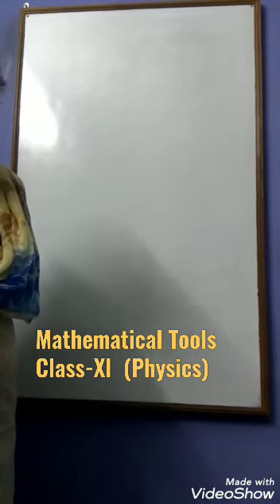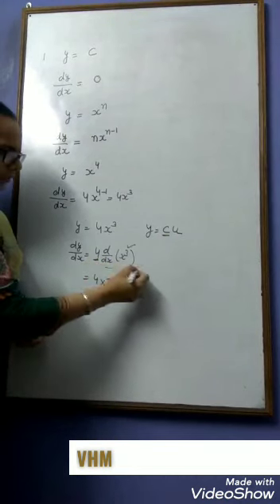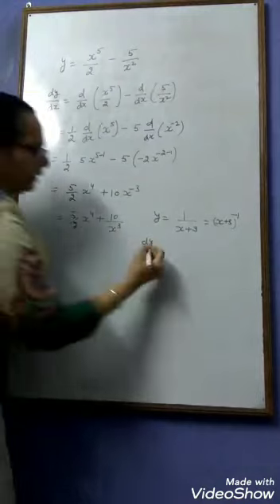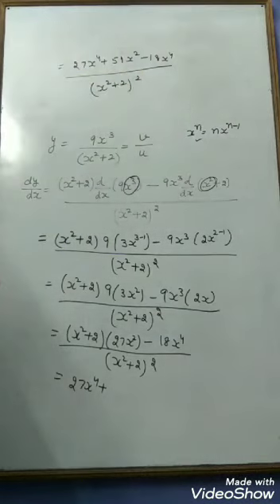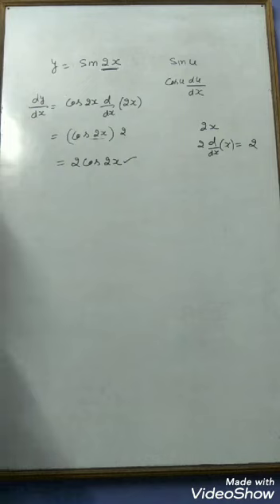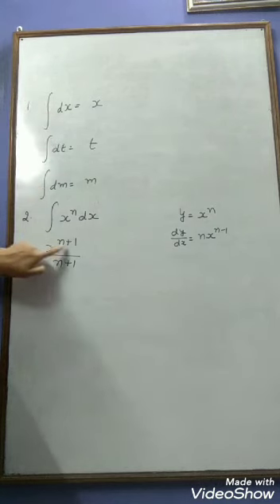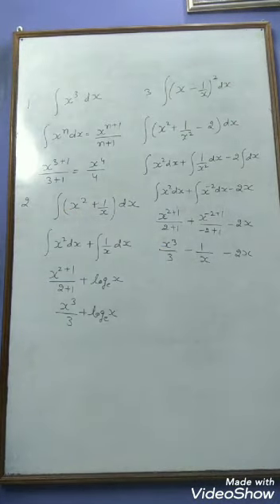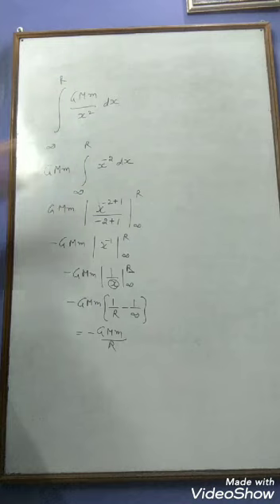Mathematical tools for class 11th (Physics)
This video is for 11th class science students.